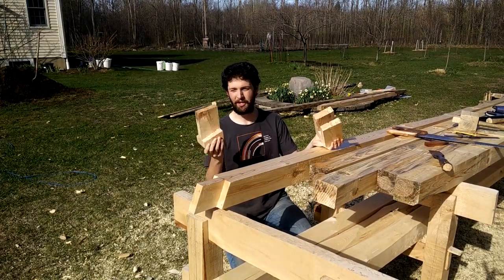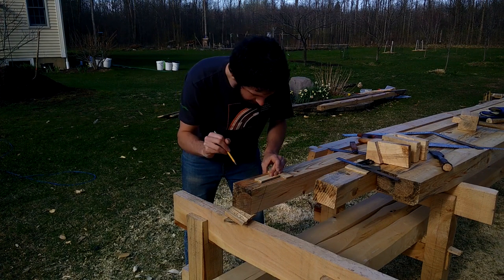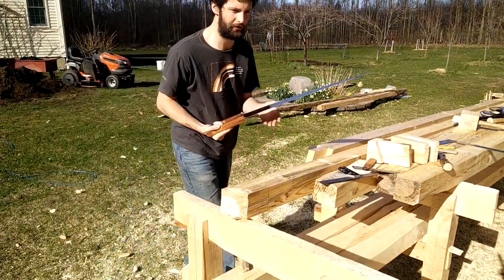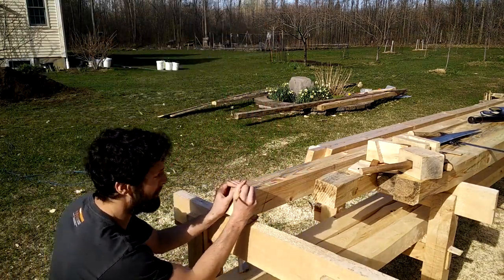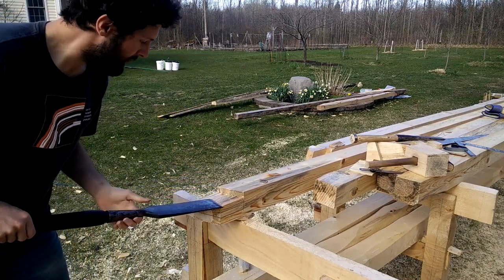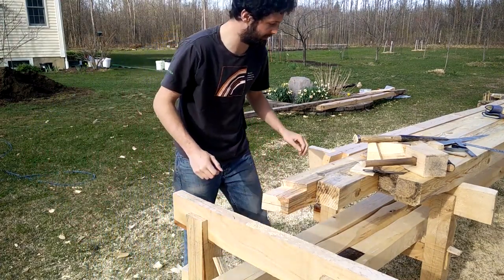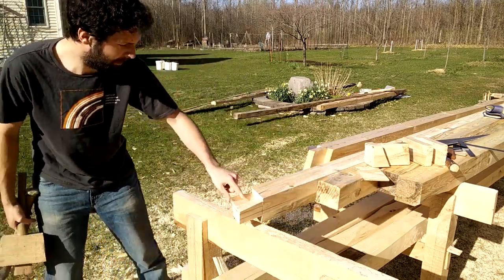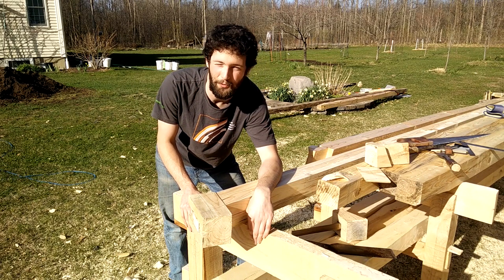Unabridged Timberframe - Long Rafters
Now that we have the short rafters buttoned up, we can move on to their longer, more unwieldy cousins.

This side of the bridle joint is my favourite, splitting off the sides with a resounding crack is a great feeling (unless it dips down into the tenon)